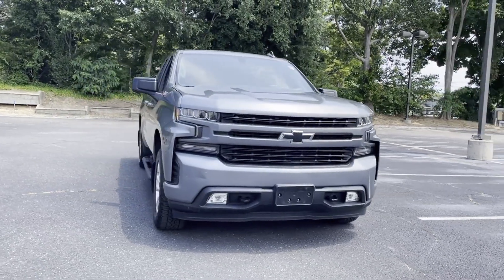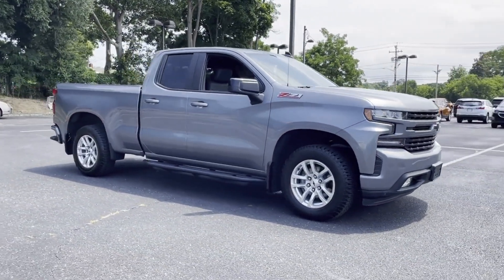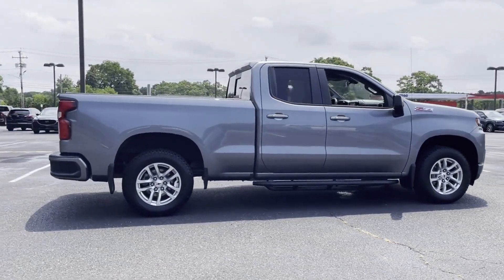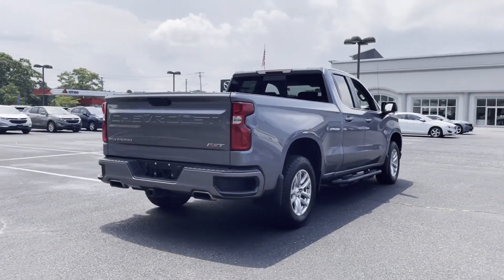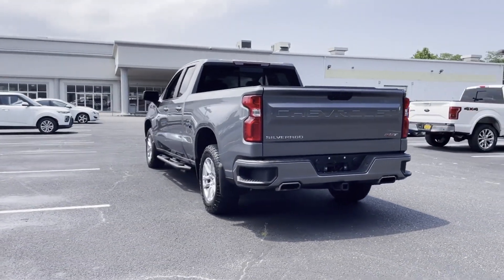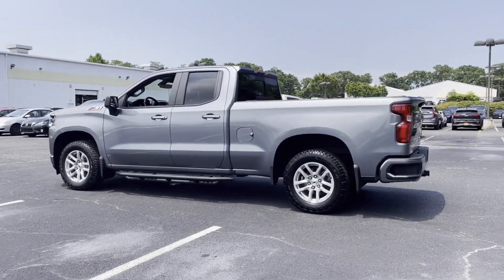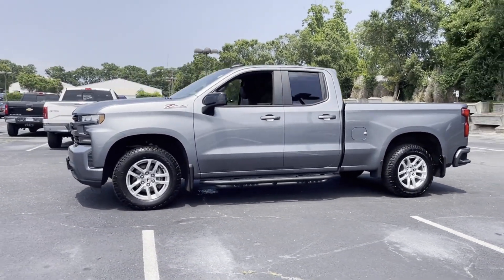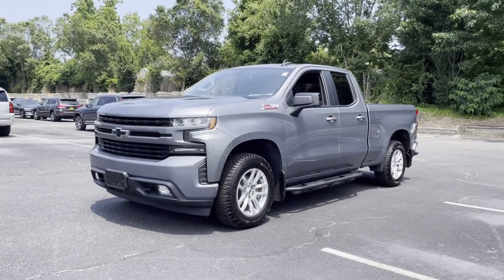Used 2019 Chevrolet Silverado 1500 RST Riverhead, Manorville, Hampton Bays, Medford, Wading River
Eagle Automall location at 1320 Old Country Rd, Riverhead, NY 11901. We are your top choice when it comes to new and used Chevrolet, Kia, Mazda, and Volvo vehicles in Riverhead, Manorville, Hampton Bays, Medford, Wading River, New York.

2019 Chevrolet Silverado 1500 RST 1GCRYEED8KZ303423 Video

With our large pre-owned inventory, we have the perfect car, truck or SUV to fit your needs.

All our Pre-Owned vehicles must go through a strict evaluation and meet our premium manufacturing standards to earn the Certified title. For more information on our Certified Pre-owned Chevrolet, Kia, Mazda, and Volvo inventory visit our

This 2019 Chevrolet Silverado 1500 RST 1GCRYEED8KZ303423 is full of phenomenal features such as:

Thank you for considering Eagle Automall as your premier New York Chevrolet, Kia, Mazda, and Volvo dealer. We look forward to helping you with all your used car needs!